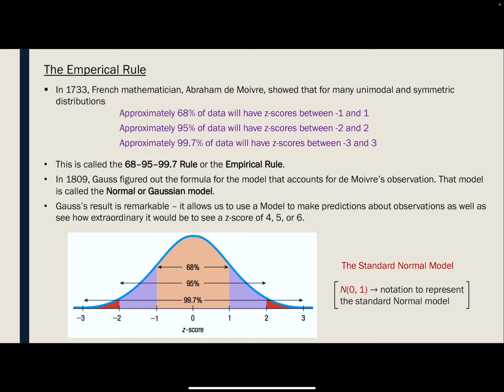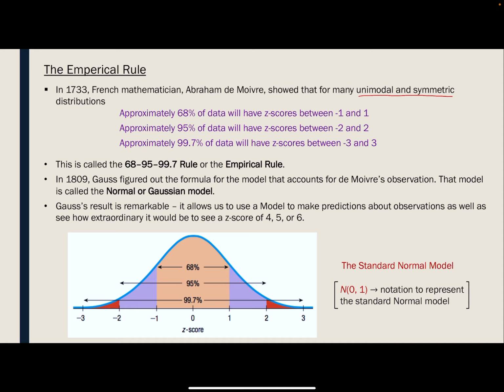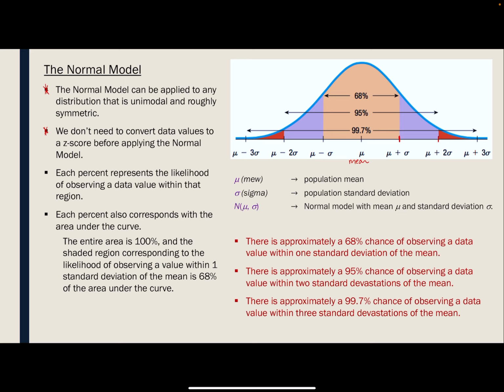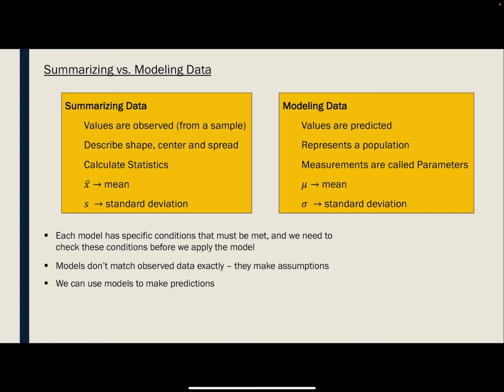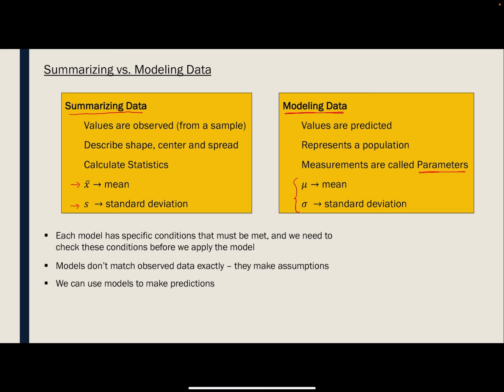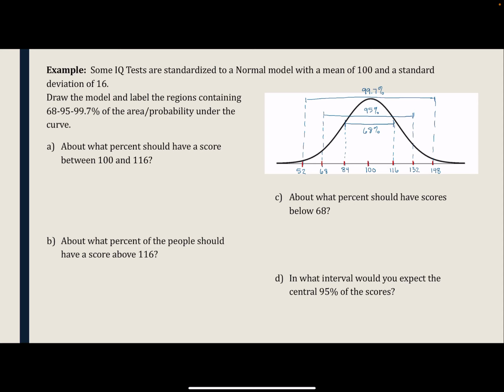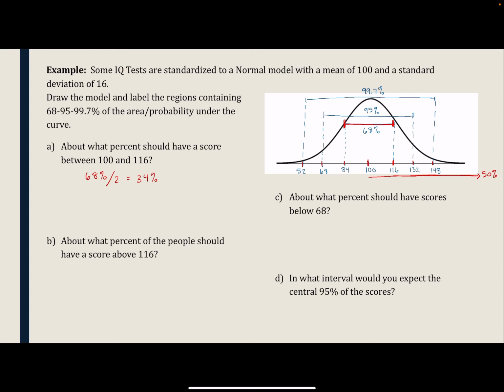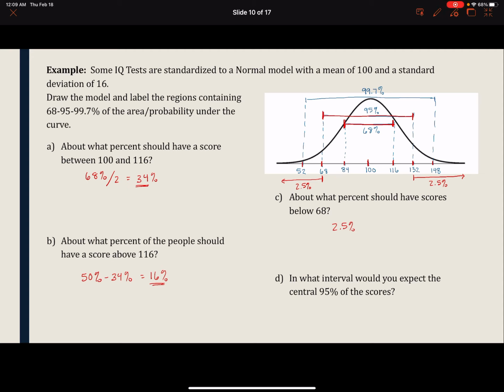Ch.5 Intro to Normal Model